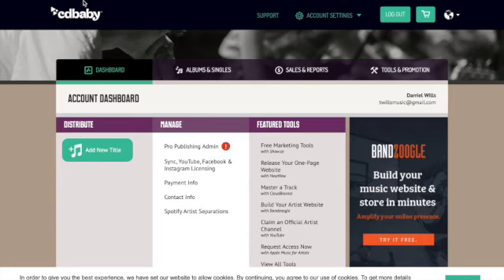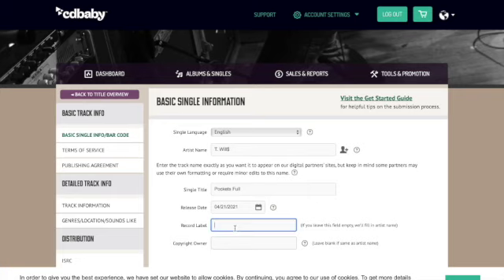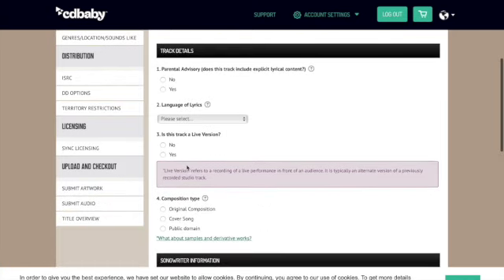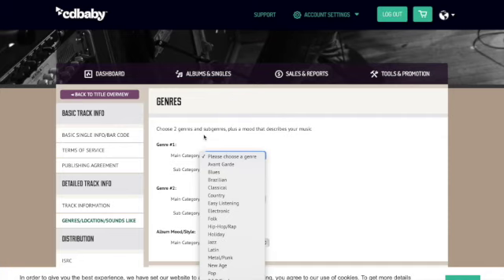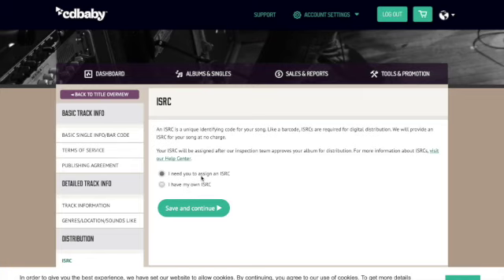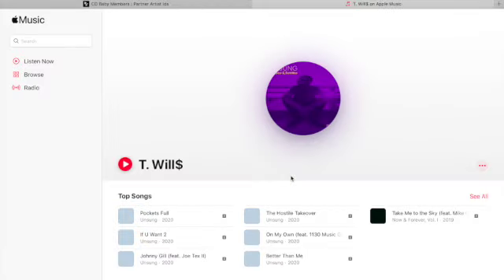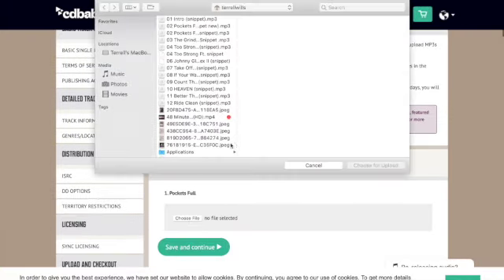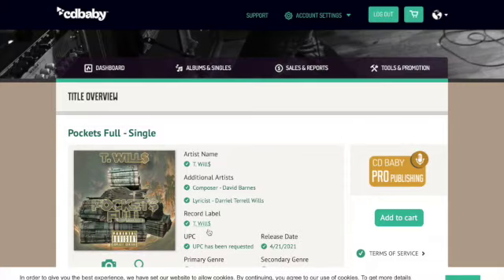How To Upload Your 1st Single To CD Baby Pro (Distribution for Underground Rappers)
This video is dedicated to the underground artist who are about to release their 1st Rap song to be distributed to all major platforms including Spotify, Tidal, iTunes, Apple Music etc. Here is a step by step tutorial to successfully release your 1st song through a distribution company called CD Baby.